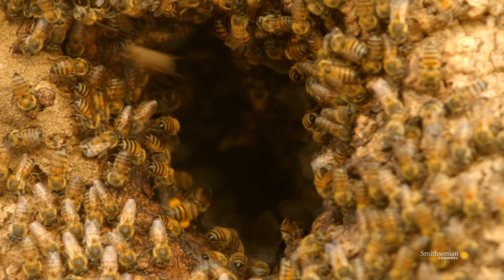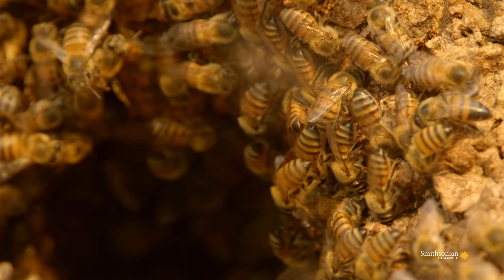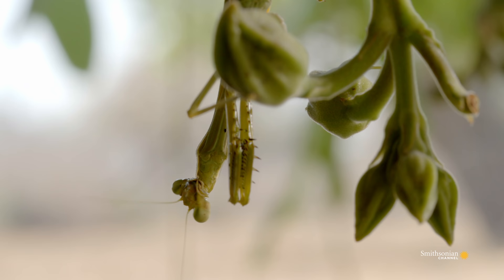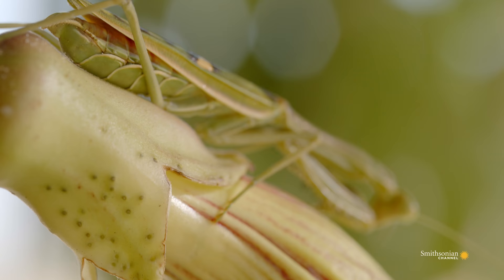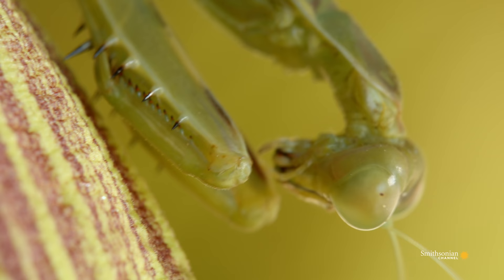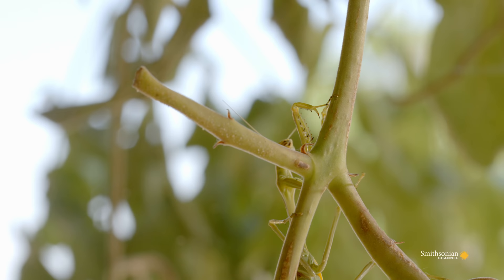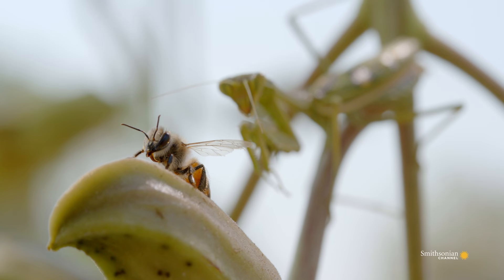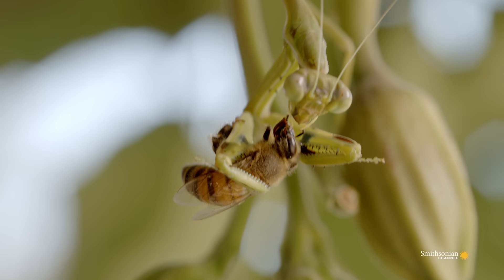A Stealthy Praying Mantis Ambushes a Worker Bee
Praying mantises are ambush predators, lurking unseen among the branches like a leopard. A praying mantis will eat most insects; but today, it has one in particular target in mind: a bee.